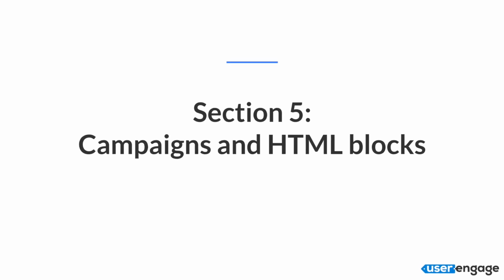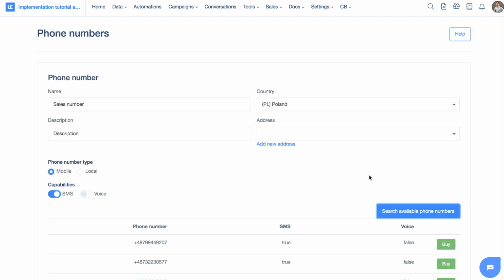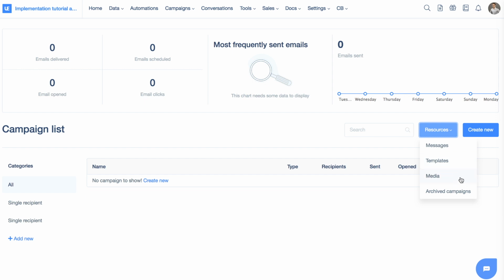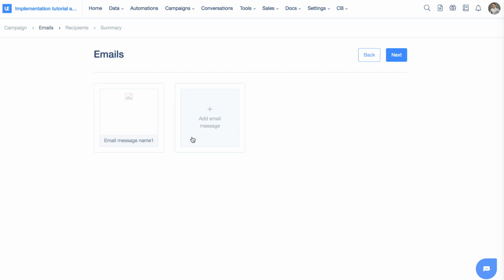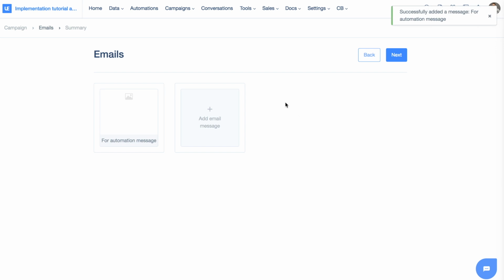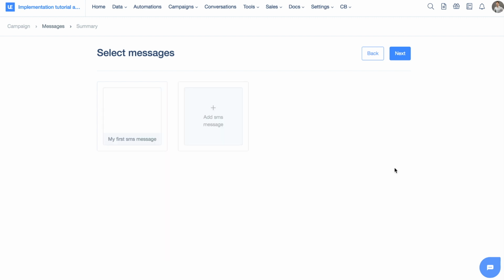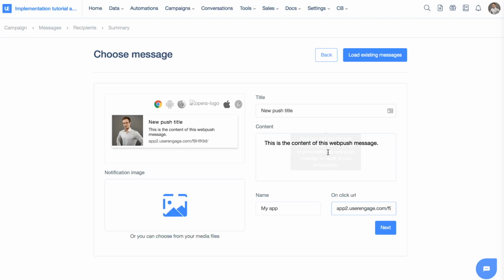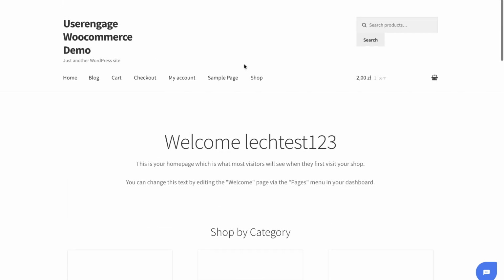Marketing Automation Implementation Course Part 3.1. Section 5 - Campaigns and HTML blocks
In this part of the tutorial we are going to cover the idea of campaigns, messages and html blocks.